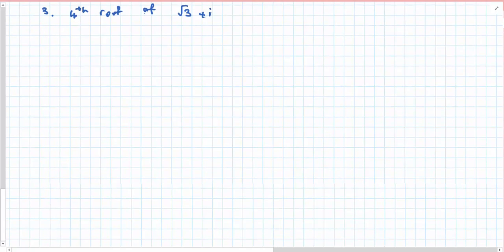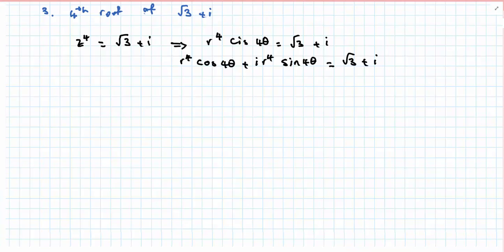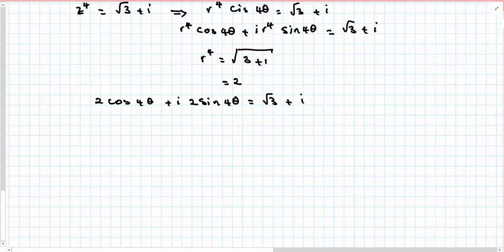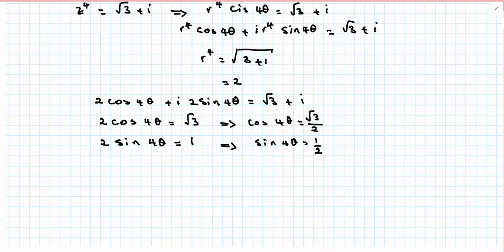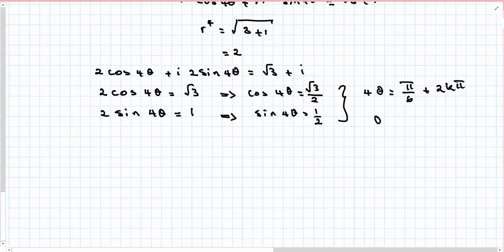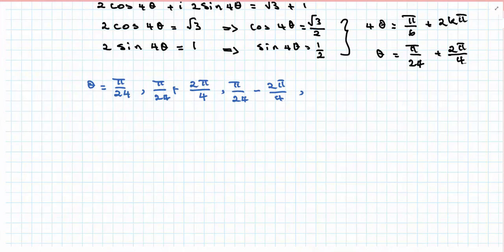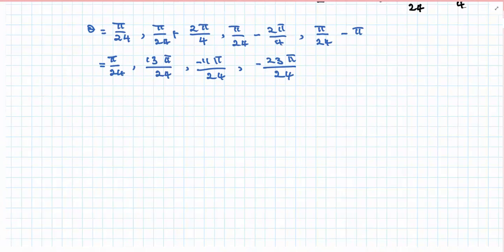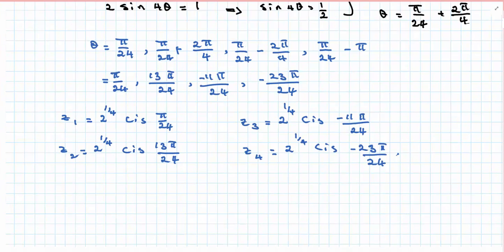Fourth complex root of square root three plus i